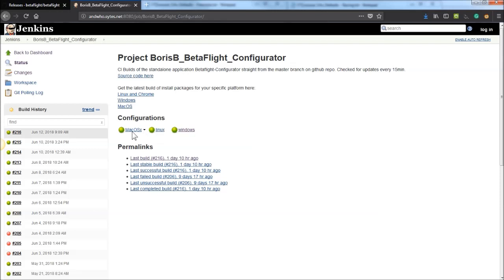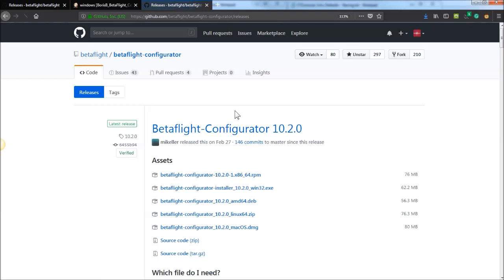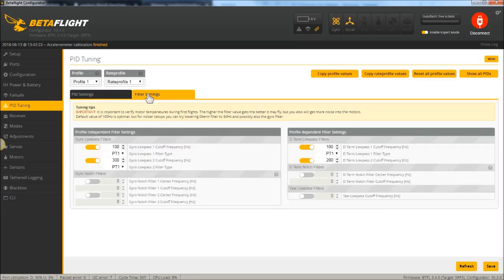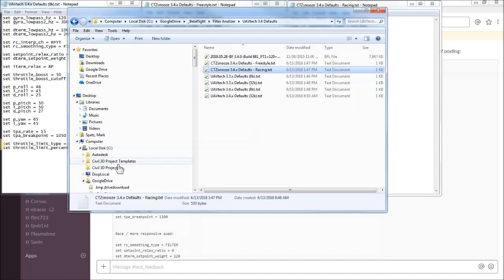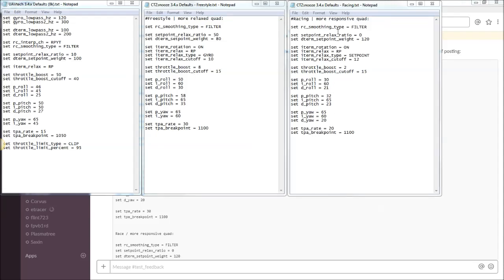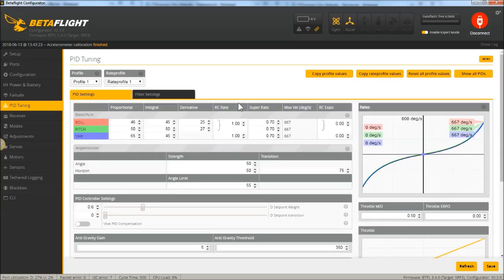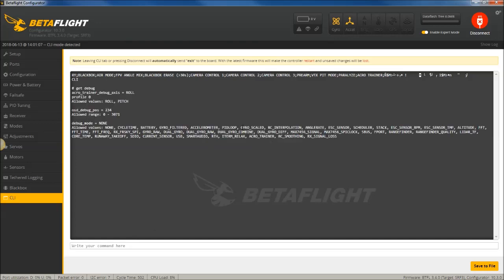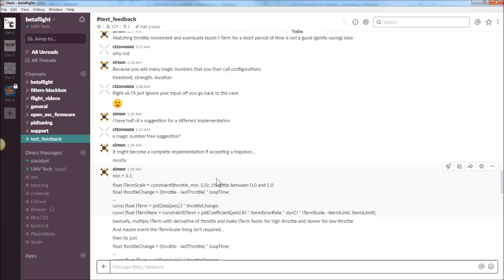UPDATE: Betaflight 3.4.0-RC1